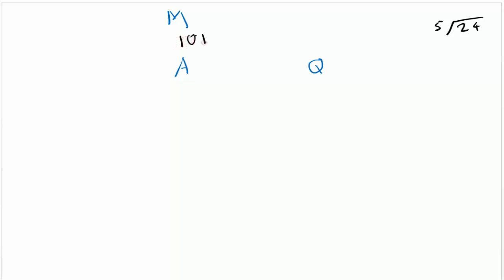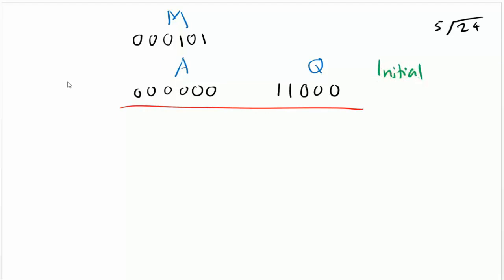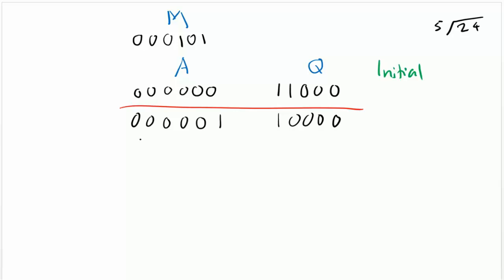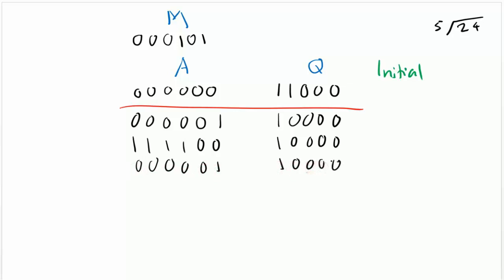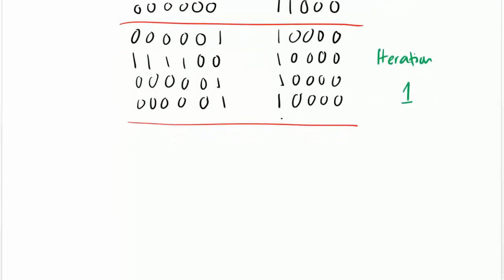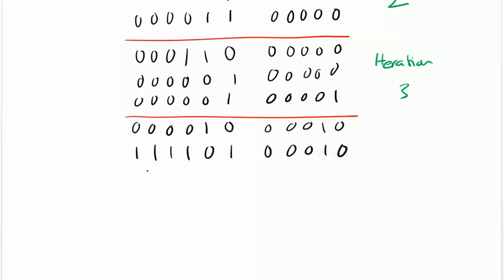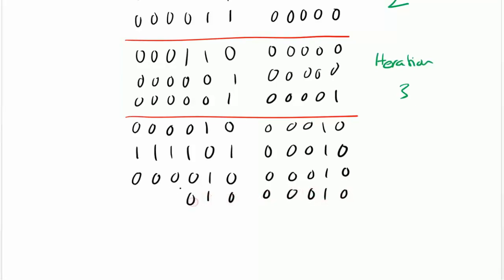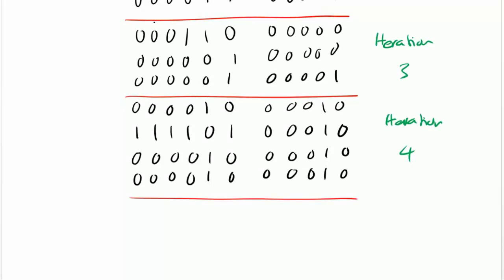Serial Division Example 2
This video is a tutorial on an example hands-on calculation of division using serial division algorithm. It is a part of a Computer Organization and Architecture (COA) undergraduate course.